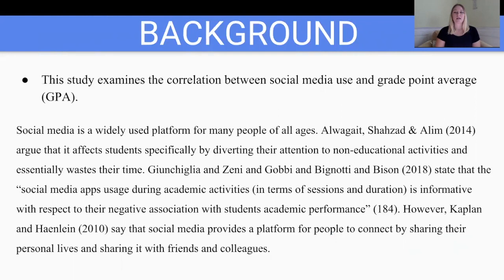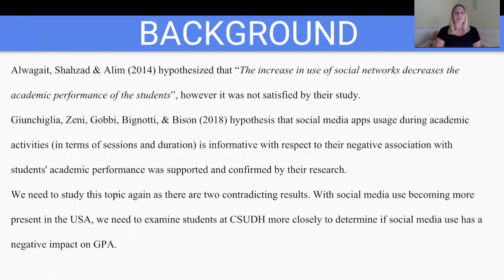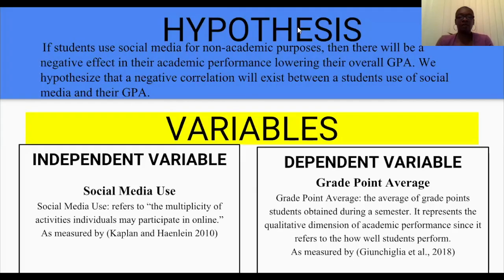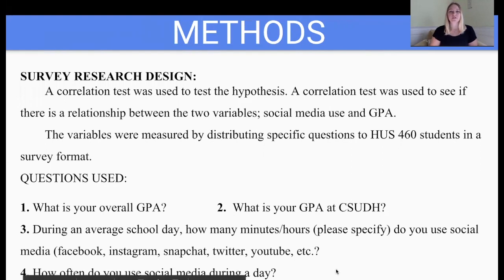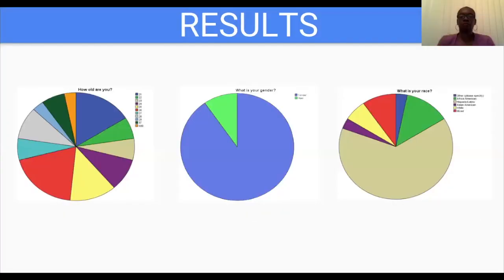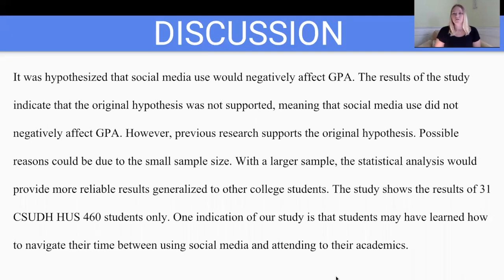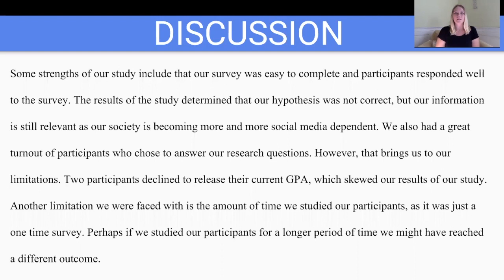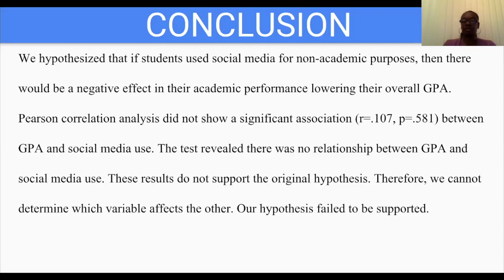460 VIDEO PRESENTATION